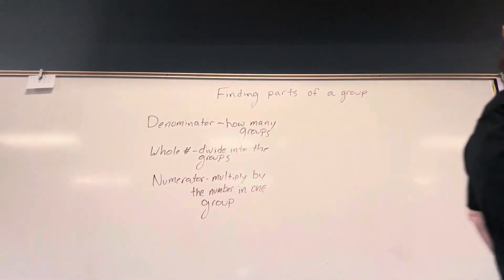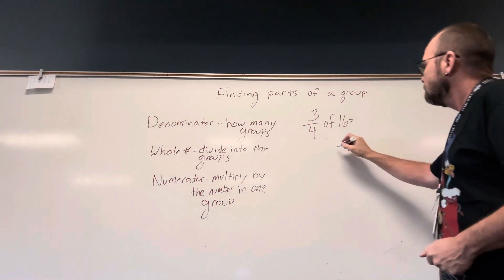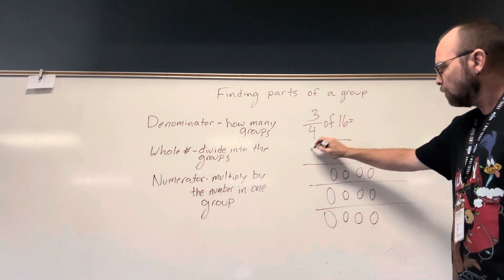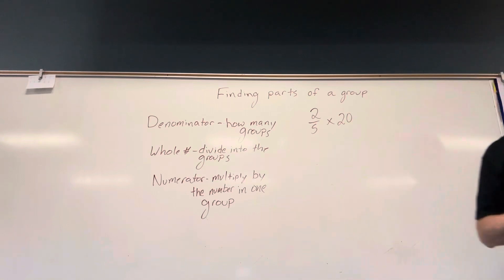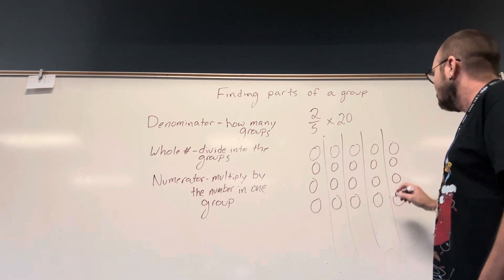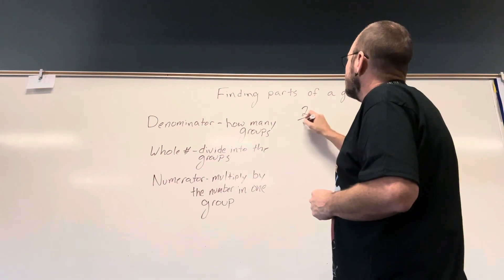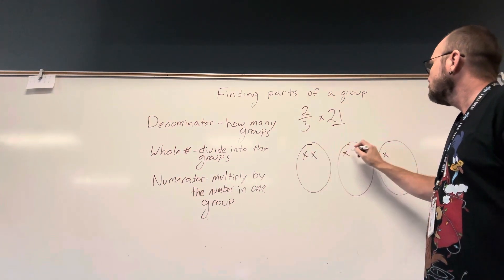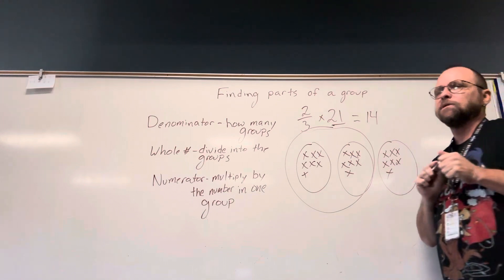2023-12-11 parts of a group class two